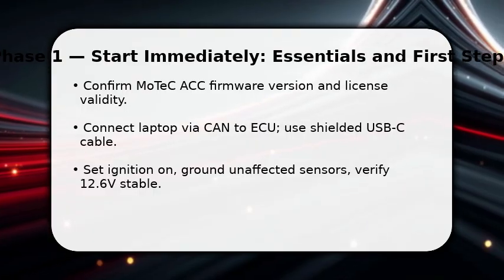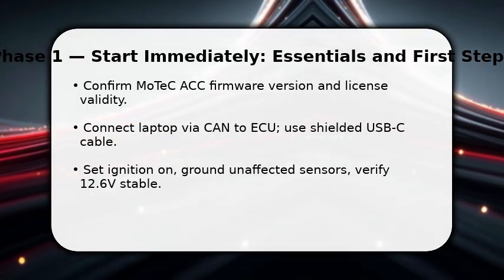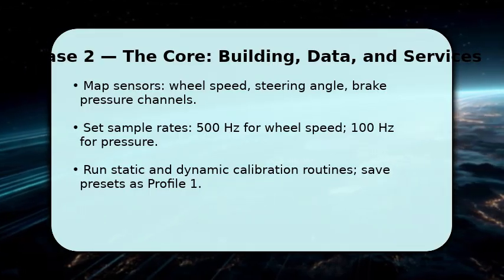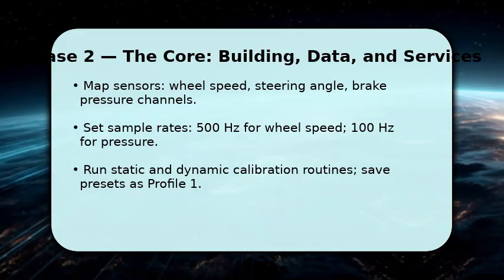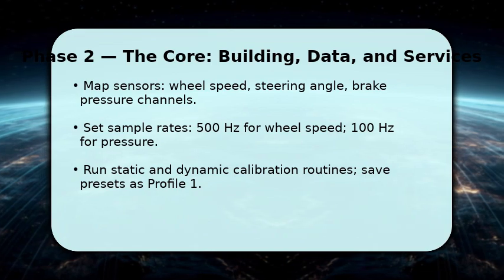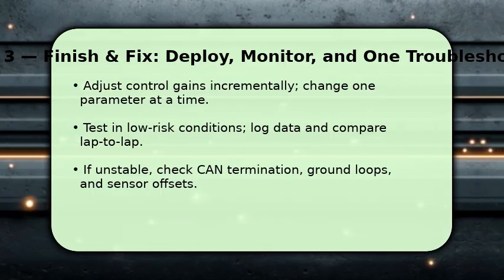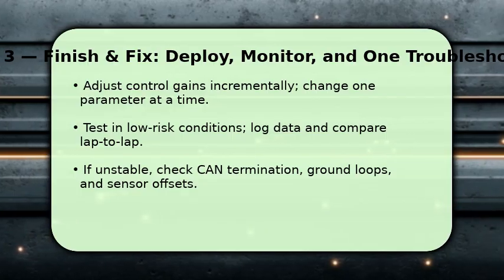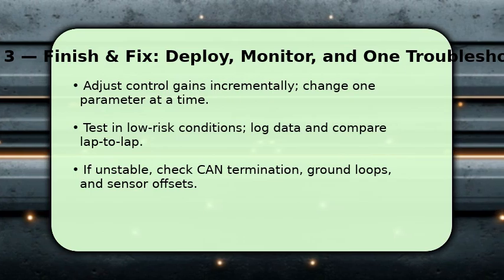How to Use Motec Acc (full Guide)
How to Use Motec Acc (full Guide) | 🔒 Surfshark VPN Deal — Stay private and secure. $1.99/mo + 3 Months Free ▸

Discover the comprehensive guide to using Motec Acc, a cutting-thy advanced control system for precision machinery. This video tutorial covers installation procedures, operational tips, and troubleshooting common issues faced by users.

Motec Acc, control system, precision machinery, installation guide, operational tips,